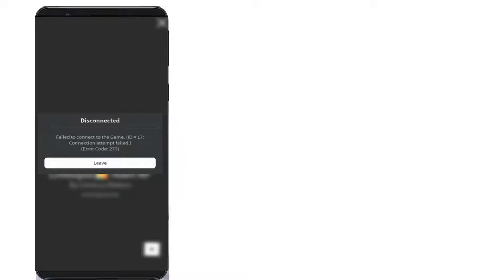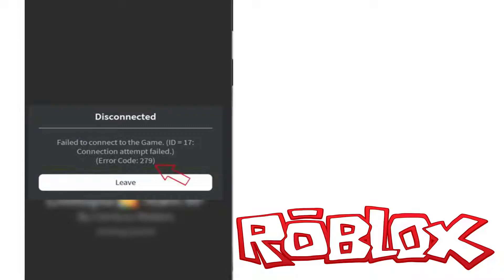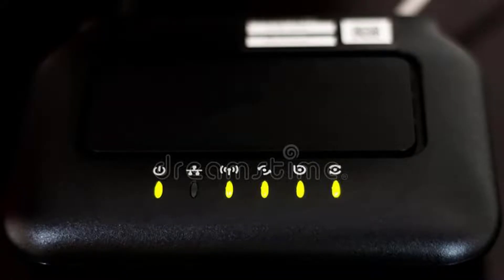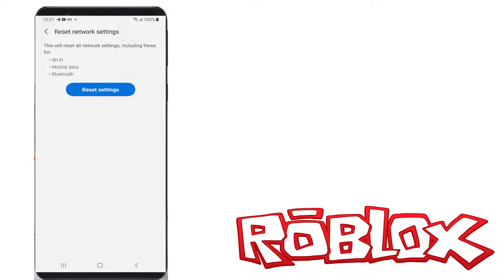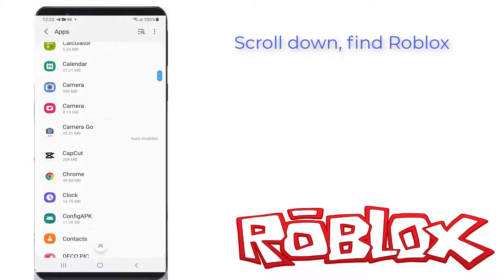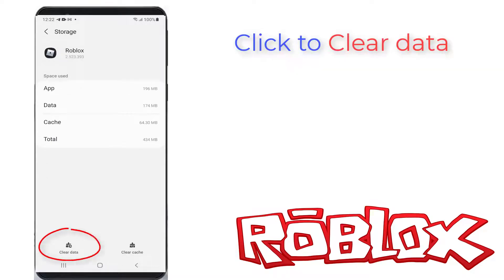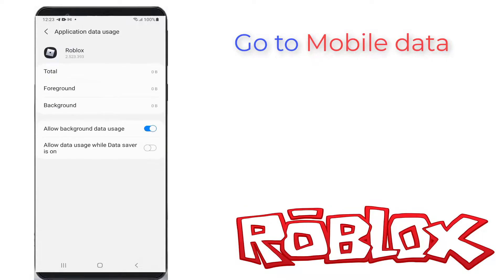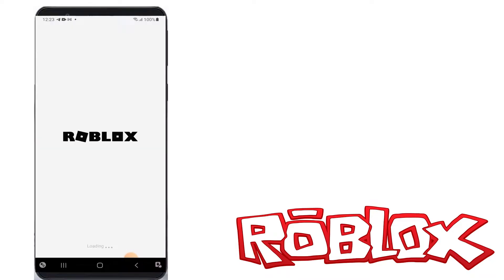roblox disconnected error code 279 failed to connect to the game id=17 connection attempt failed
How to fix roblox disconnected error code 279 failed to connect to the game id=17 connection attempt failed (Android).